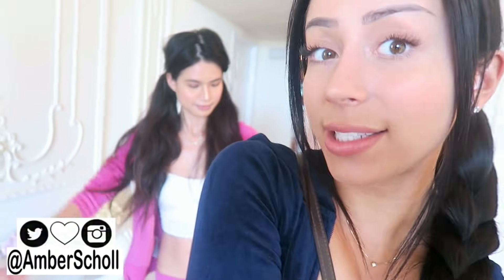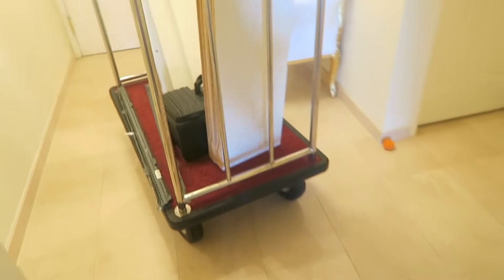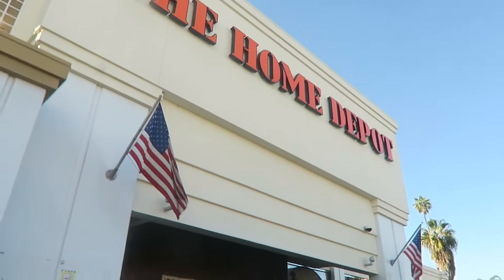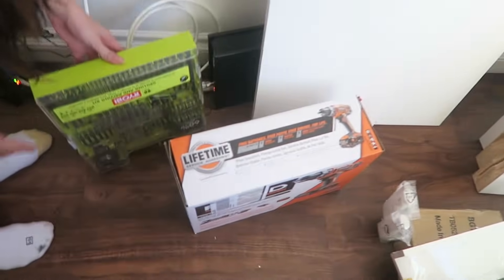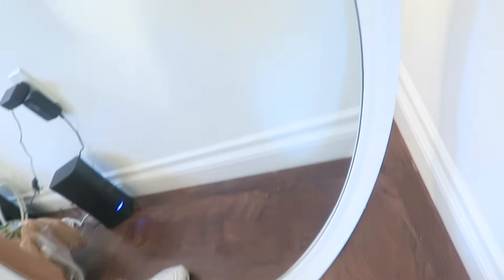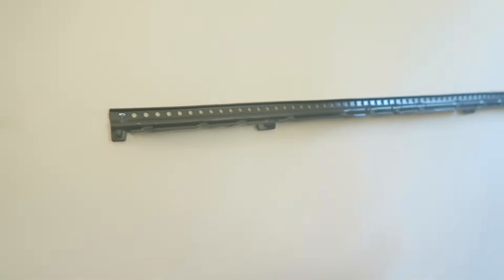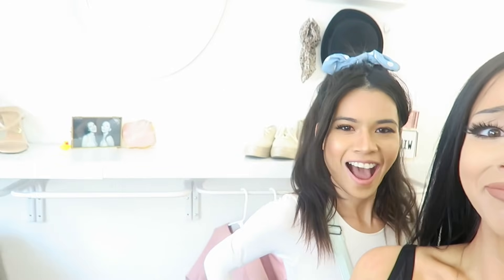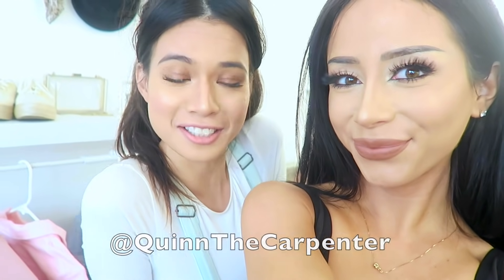DIY WALL CLOSET MAKEOVER!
HI ANGELS! WE'RE DOING A DIY CLOSET MAKEOVER!!!

My bff Quinn (@QuinnTheCarpenter) just moved into her first new apartment and needs a closet renovation - because she has nothing but a blank wall lol. So we are using my best Ikea hacks and home decor organization ideas to turn her wall into an amazing Tumblr Pinterest inspired closet! So here is our how to guide for making a cheap, easy, fun do it yourself project to create your own dream instagram worthy closet!

...broke bitch style, of course :P

ENJOY THE VLOG TUTORIAL NONSENSE MY LOVES!

2,691,000 kisses!
Xx
Amber :)

CREATE YOUR OWN! (we got the shelves at Ikea, but here are similar options available online from amazon!)

Infinity Shelves
Wall clothing Rack
Shoe shelf
Makeup shelves
Standing clothing rack